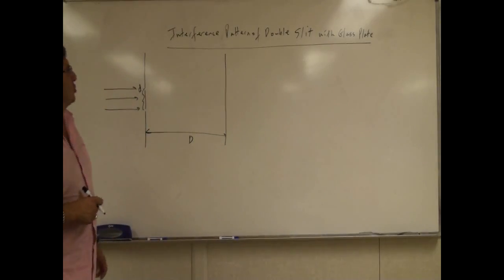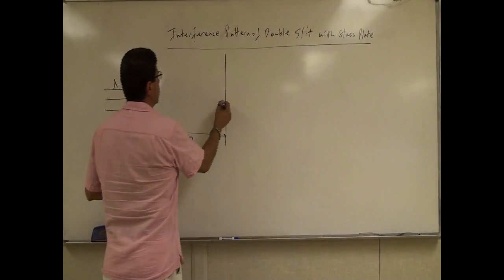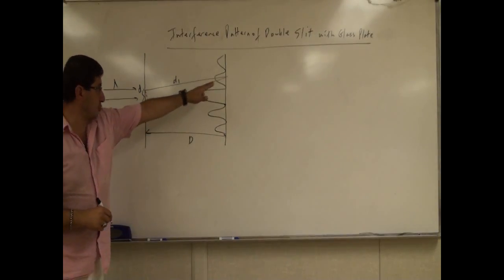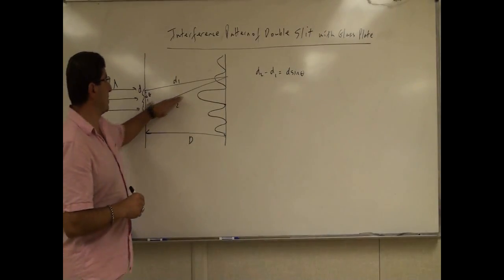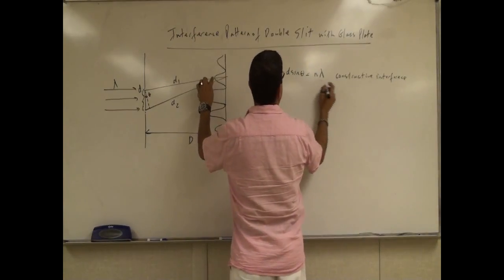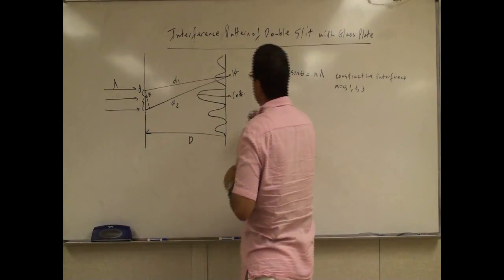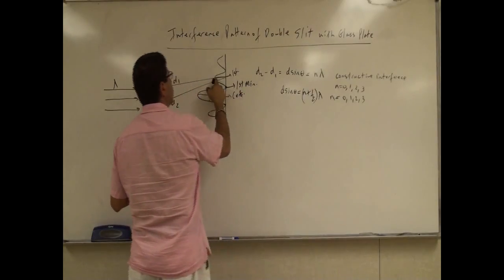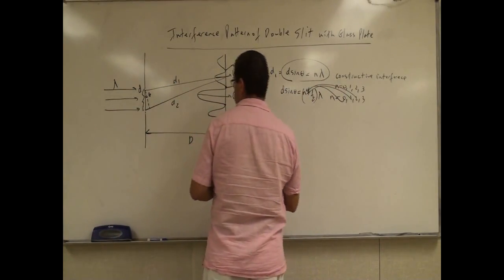Interference Pattern of Double Slit with Glass Plate: Example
This video explains how to calculate the shift of the interference pattern that occurs when two different glass plates of different index of refraction and lengths cover two slits.